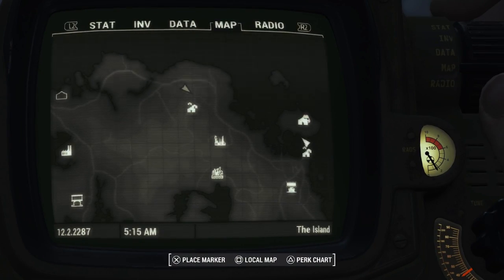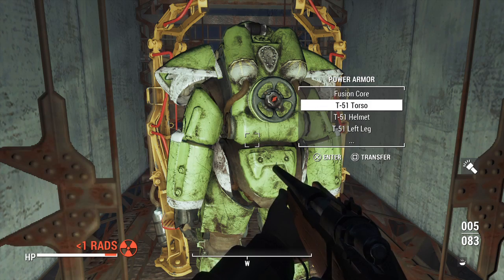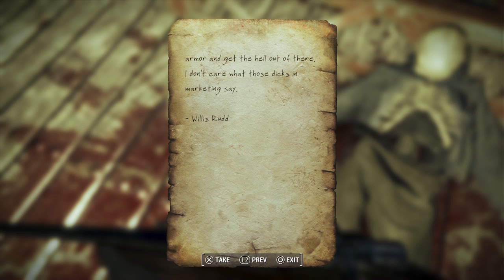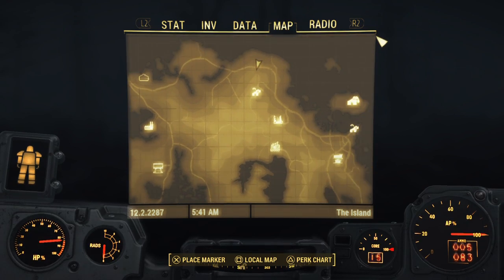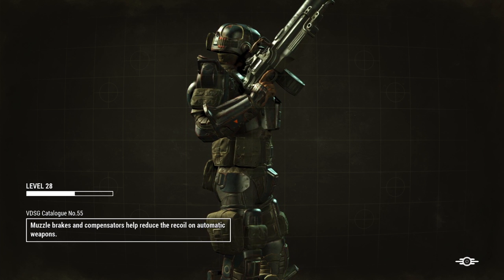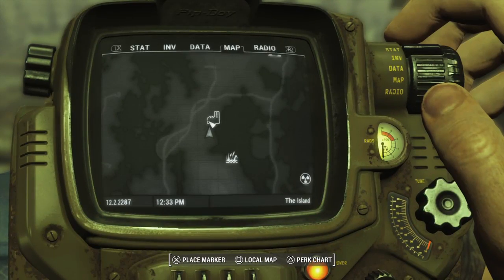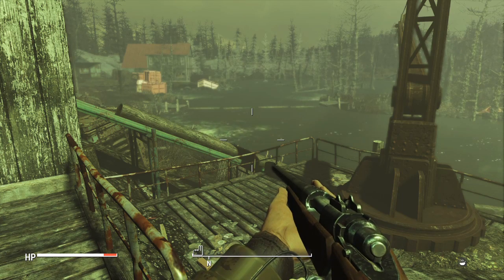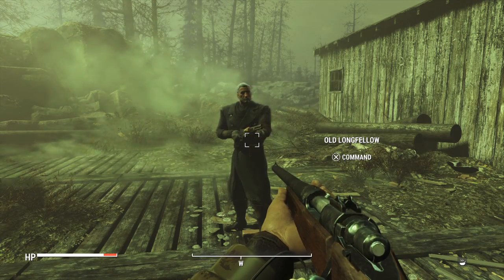Fallout 4 T-51 VIM POWER AMOUR!!!!